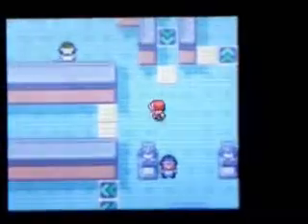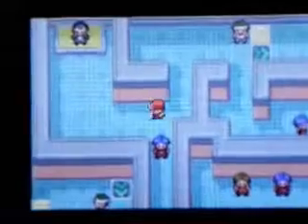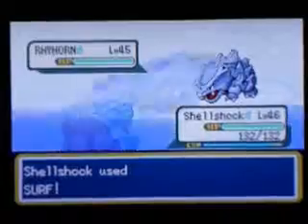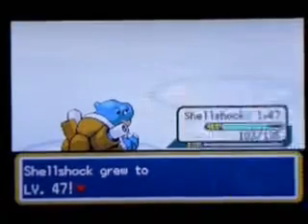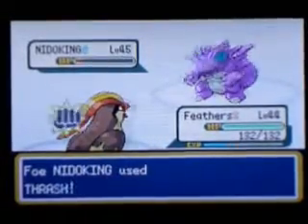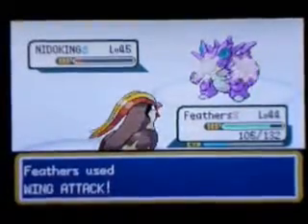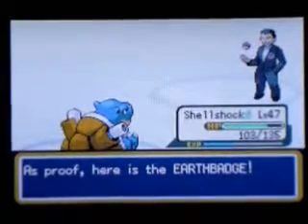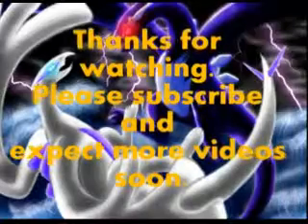Pokemon Leaf Green/Fire Red Walkthrough Part 40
I challenge the 8th and final gym...